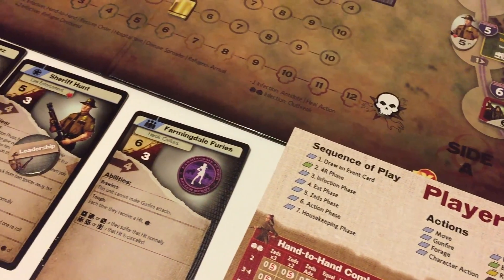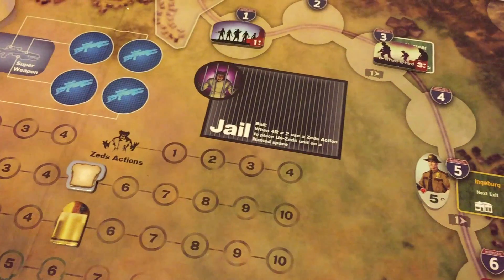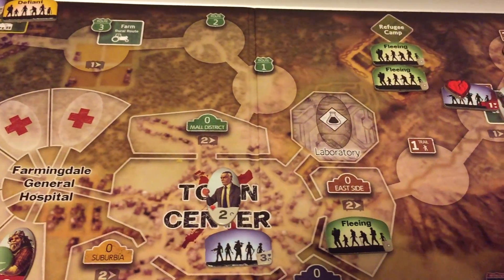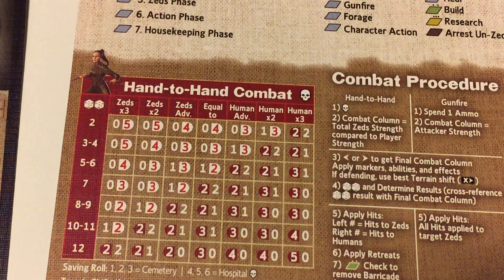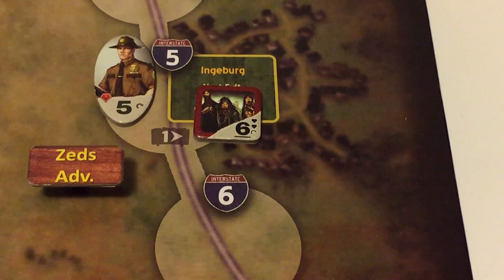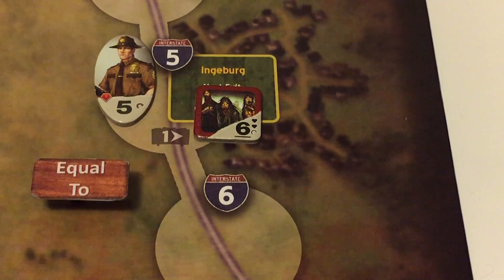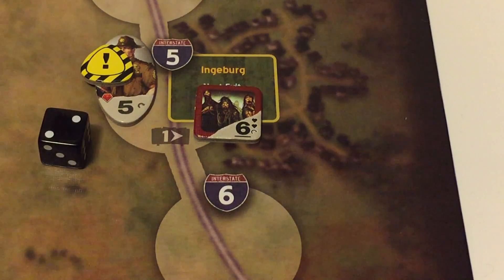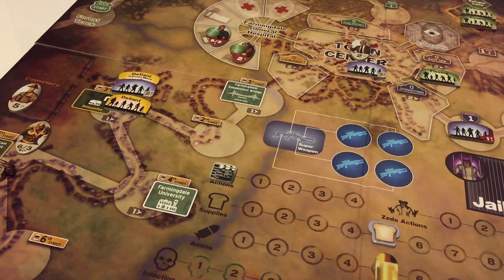What's Up Next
Short video of what's up next in the channel.